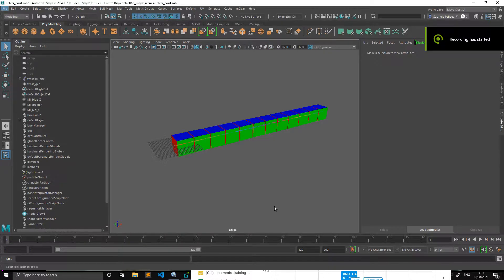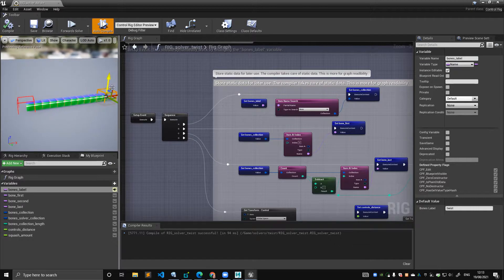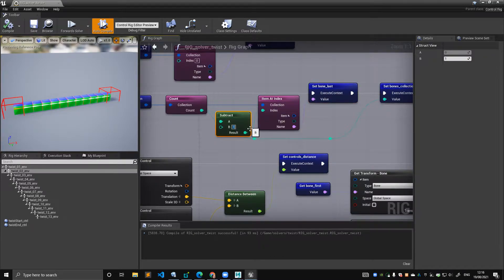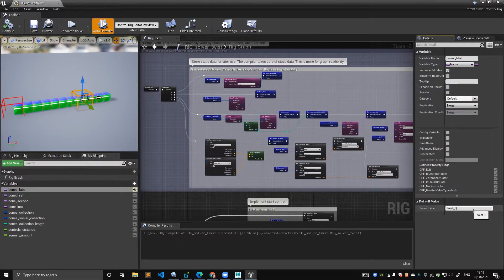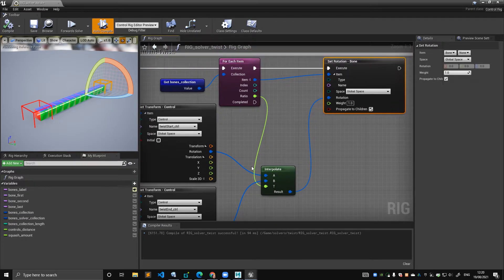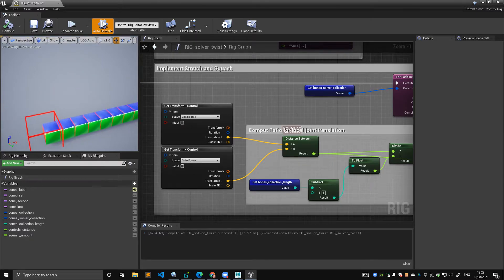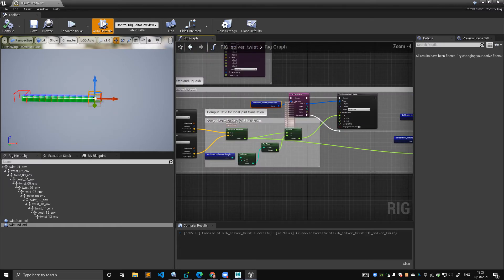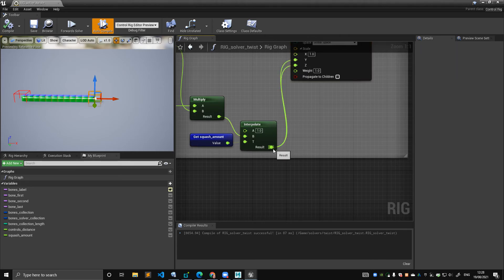Control Rig - 04 - Solver: Twist, Strech, Squash and Curves.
In this video I go through a simple stretchy twist setup with optional Squash.